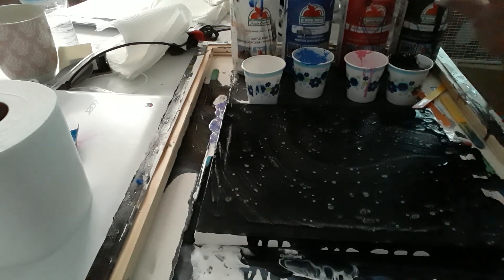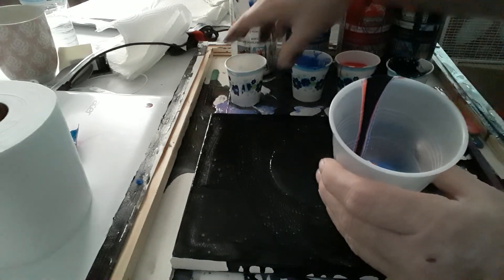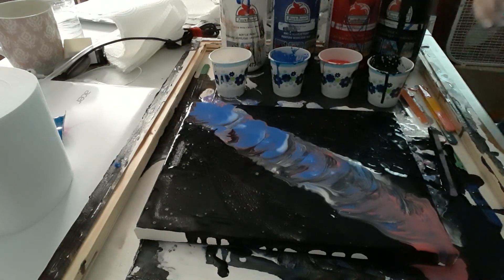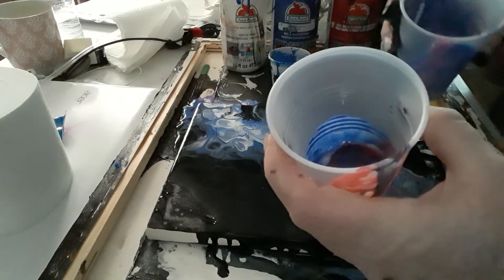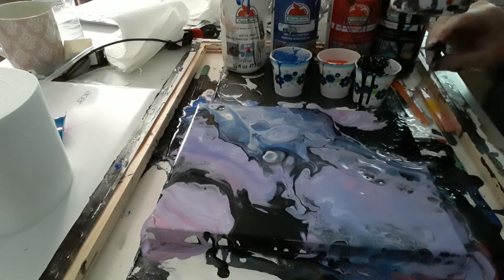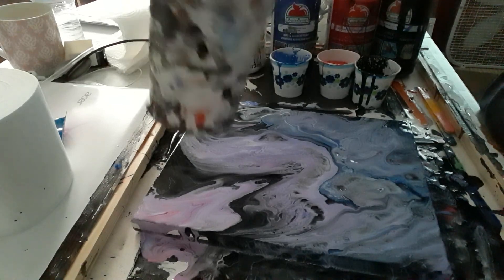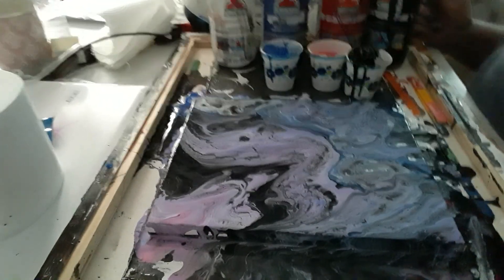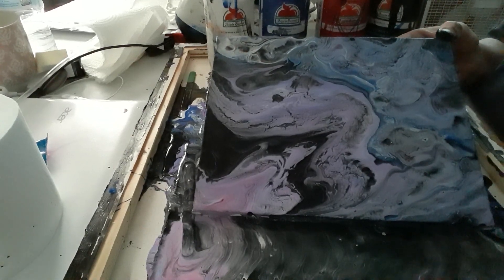Paint Pouring With Acrylic Paint. Abstract Art.